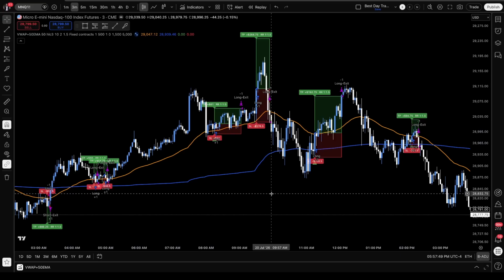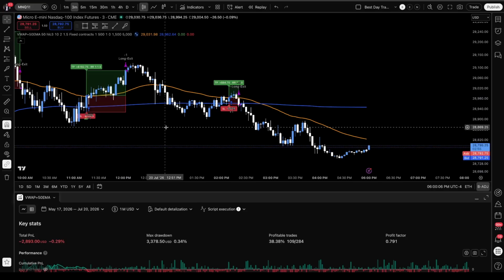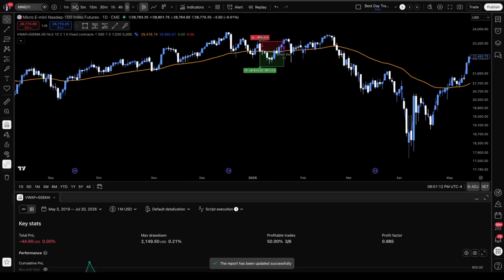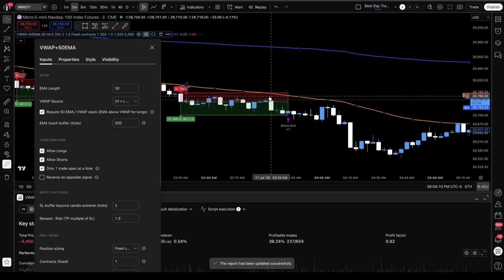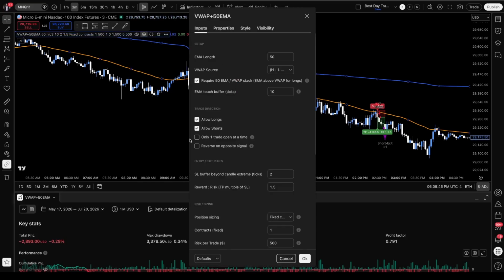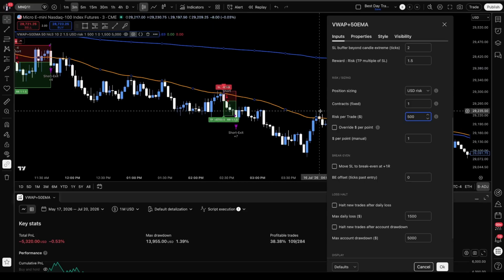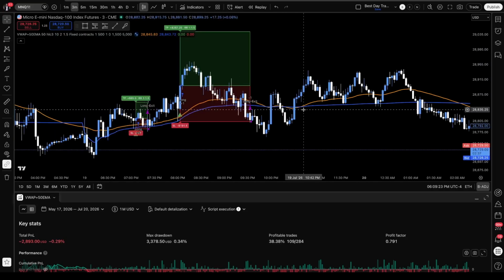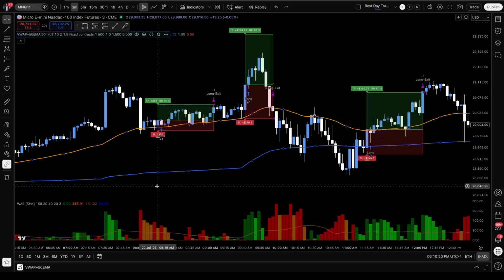VWAP + 50 EMA Pine Script Code | Complete Breakdown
Get the full TradingView Pine Script code for the VWAP + 50 EMA strategy — I walk through every line, the settings, and how to customize it for your own trading.

This strategy was backtested 100 times on Monday (check that video for the results). Here I build it live in Pine Script v5.

⏱️ TIMESTAMPS
0:00 – Preview: manual trading vs bot performance
0:54 – VWAP + 50 EMA indicator setup
3:56 – Key settings: EMA length, buffer distance, stop loss
7:24 – Take profit, position sizing & risk management
9:25 – Optimization tips & manual entry advantages
12:09 – Etsy store & channel schedule